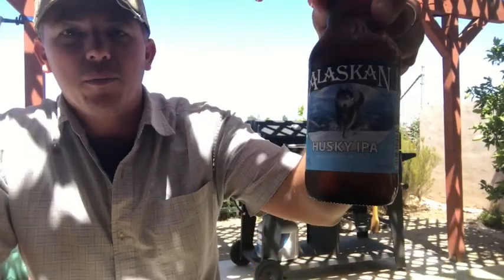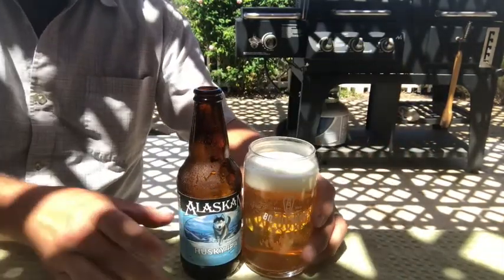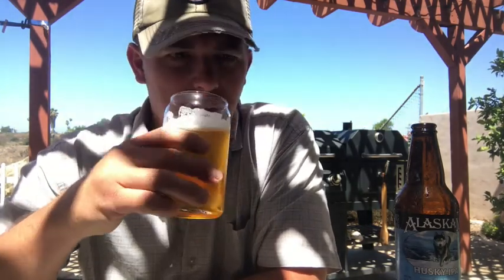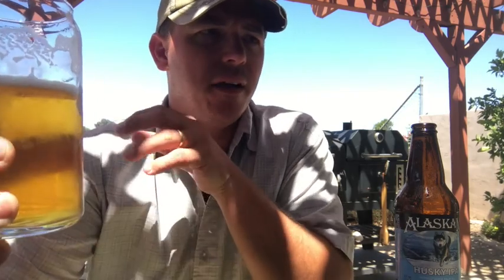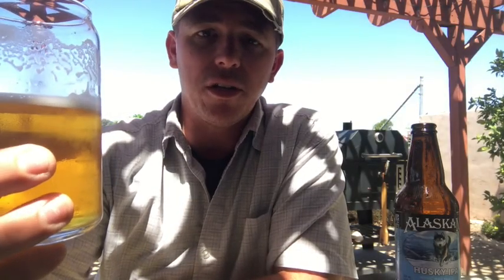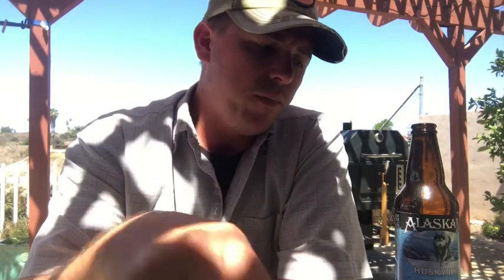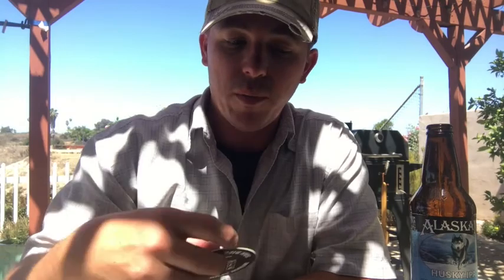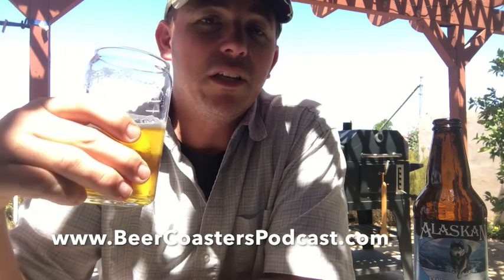Backyard Beer Tastings Ep 20 - Alaskan Husky IPA